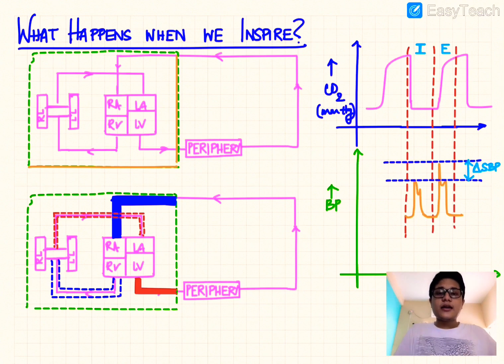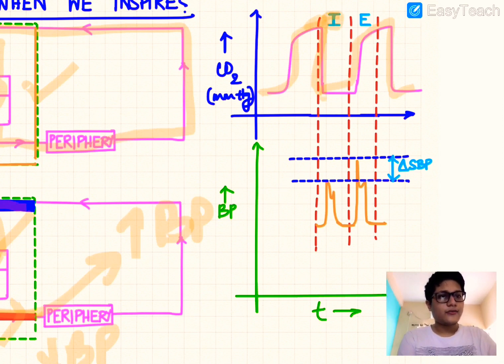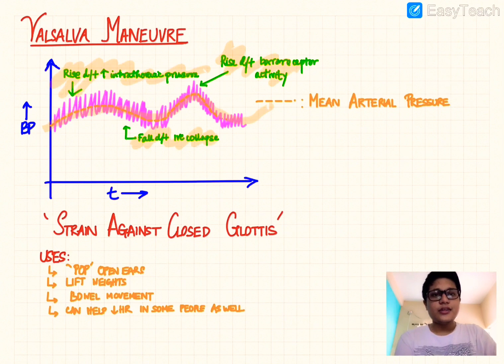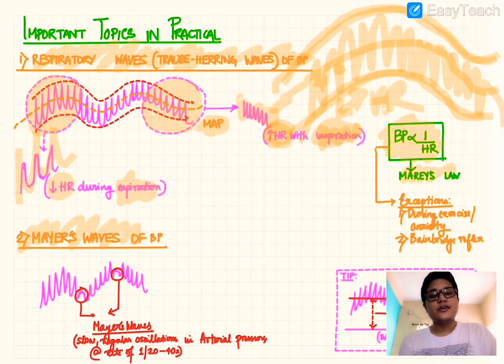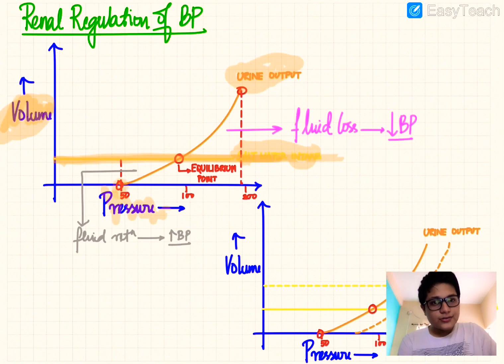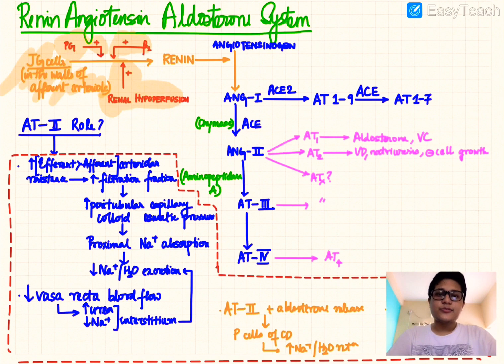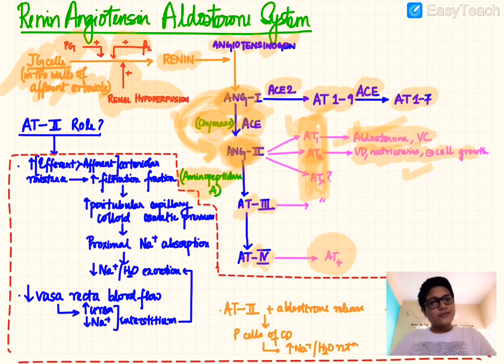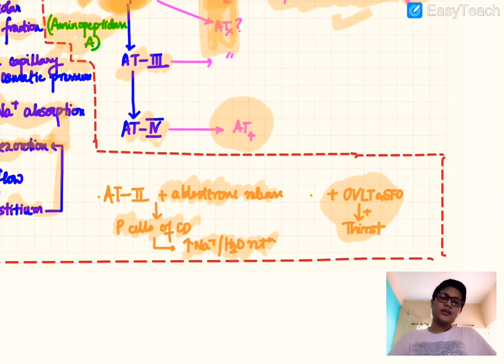Blood Pressure Regulation Video 2: CVS Part 4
Hello everybody. This is the 4th video of the CVS physiology series. Hope you enjoy it. Do leave your feedback, suggestions and queries in the comments section below. Thank you.